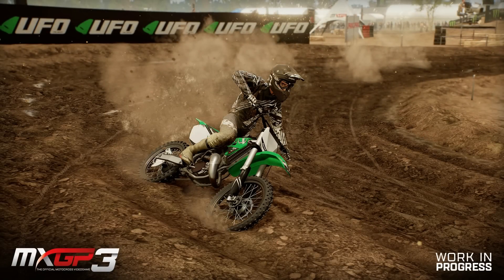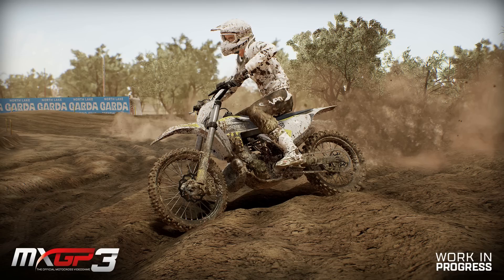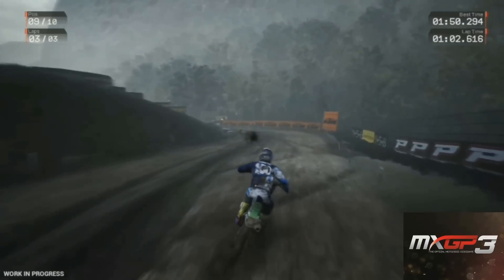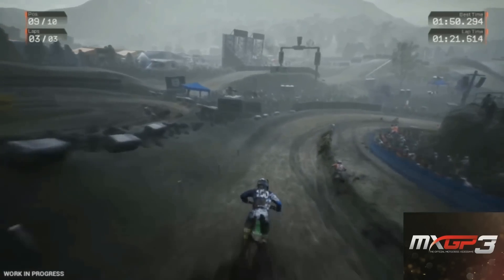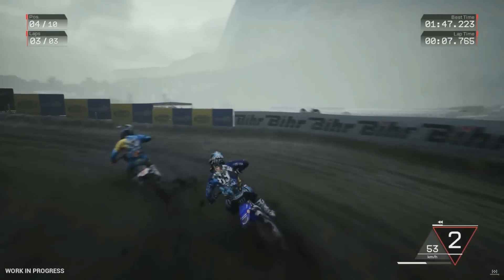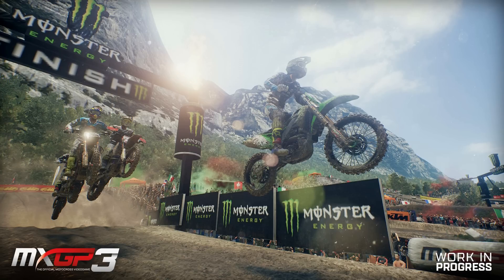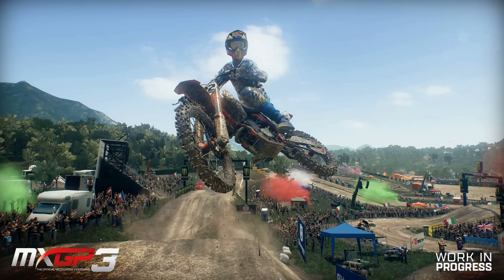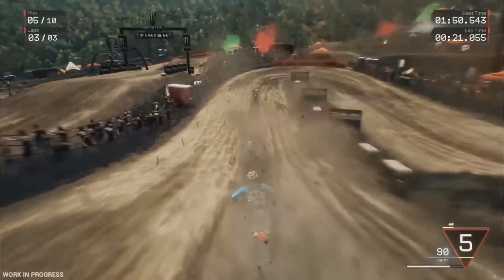MXGP 3 - The Official Motocross Videogame - Initial Reactions With Gameplay!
Ive been asked if I planned on playing MXGP 3 The Official Motocross Videogame quite a bit lately, so I figured I just do a first impressions and what we know video on it.  Originally it had the 2 trailers Milestone had released to the public one being the 2 stroke trailer.  Im assuming most of you have seen that tho.  What is new is some of the screen shots as well as the gameplay, which the original video is from MXGP 3 Gameplay on YouTube if you want to see the full version of everything.  Thanks for the support on the channel.

MXGP 3
MXGP 3 The Official Motocross Videogame
MXGP 3 Gameplay
MXGP 3 First Impressions
MXGP 3 Initial Reactions
MXGP 3 2 Strokes
MXGP 3 Release Date
MXGP 3 Early Gameplay
MXGP 3 4 Stroke Gameplay
MXGP 3 Weather Conditions
MXGP 3 Rain
MXGP 3 Mud
MXGP 3 Whips
MXGP 3 Physics
MXGP3
MXGP3 The Official Motocross Videogame